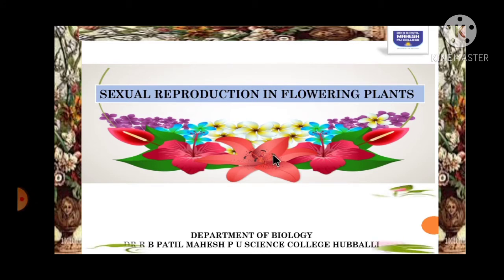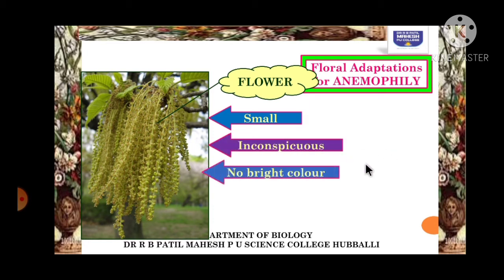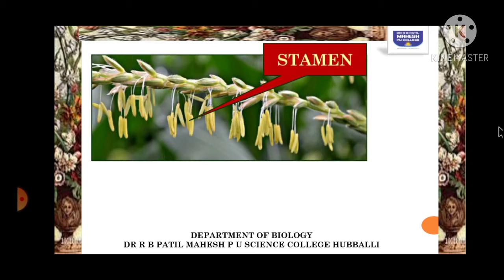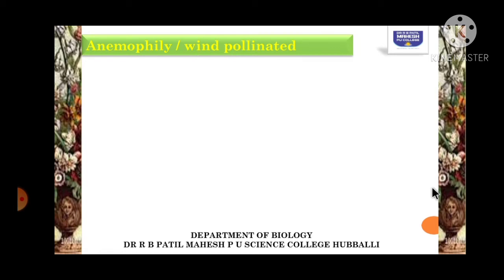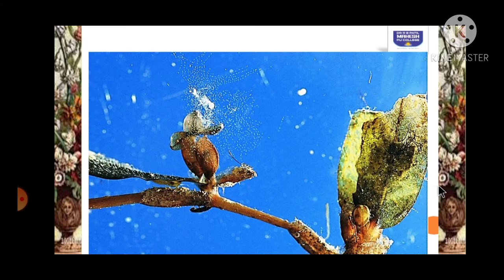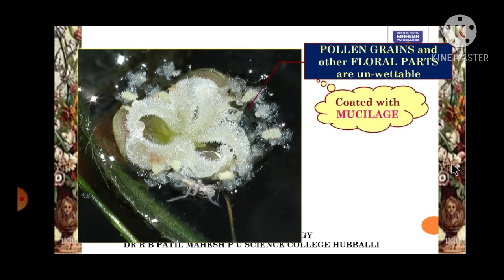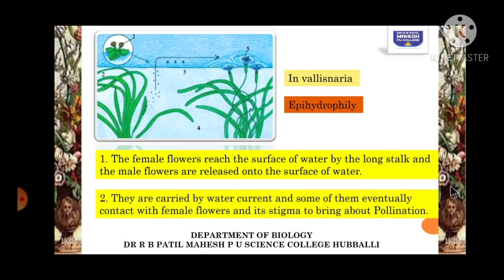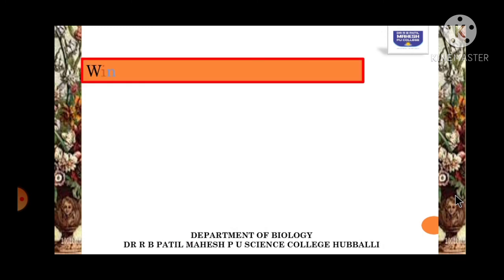Lect 9 anemophilly and hydrophilly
anemophilly and hydrophilly